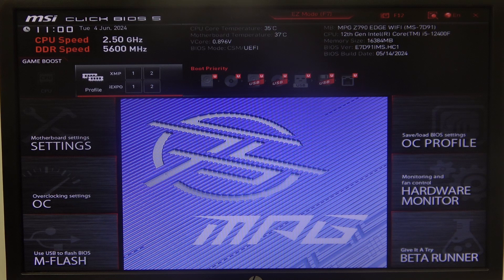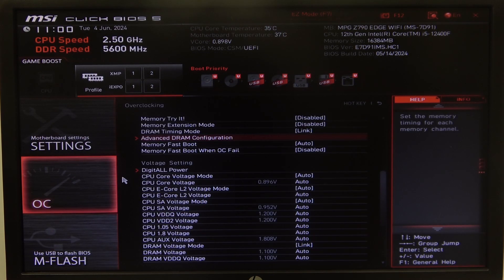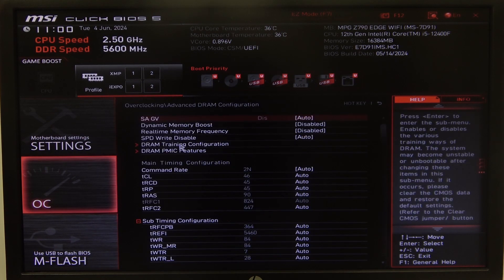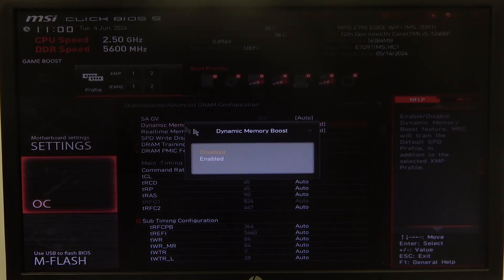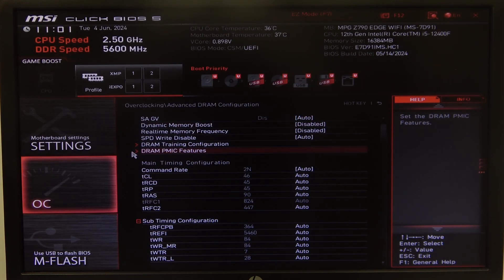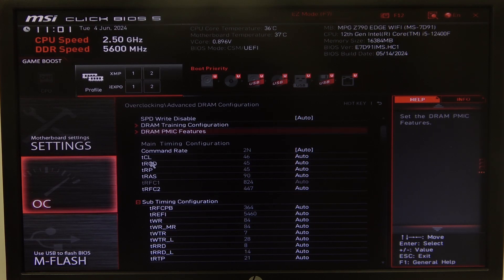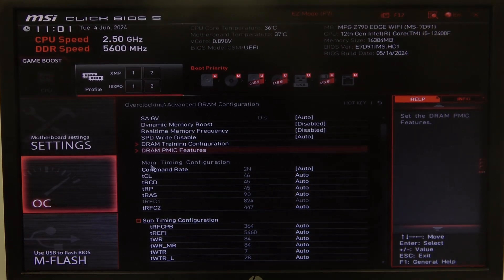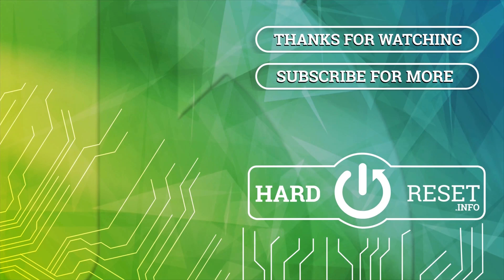How To Manage Dynamic Memory Boost On MSI MPG Series Motherboard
In this video, we’ll show you how to manage Dynamic Memory Boost on MSI MPG Series motherboards. Whether you want to enable or disable Dynamic Memory Boost for improved performance or stability, we’ve got you covered. Dynamic Memory Boost dynamically adjusts your memory speeds based on current workloads, making it an excellent feature for gamers and power users alike. Learn how to access the BIOS and control this feature on your MSI MPG motherboard to optimize your system.

How to enable Dynamic Memory Boost on MSI MPG Series motherboard?
How to disable Dynamic Memory Boost in MSI BIOS?
How do I turn on Dynamic Memory Boost on MSI MPG motherboard?
How do I turn off Dynamic Memory Boost on MSI motherboard?
Where is the Dynamic Memory Boost option in MSI BIOS?
By following this tutorial, you’ll easily learn how to manage Dynamic Memory Boost on MSI MPG motherboards, ensuring your system runs smoothly for gaming or heavy workloads!